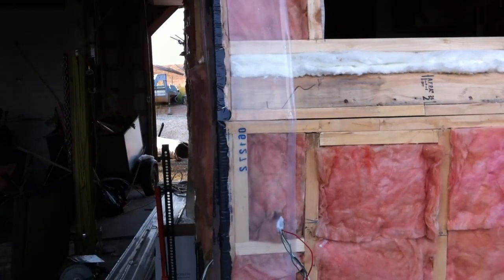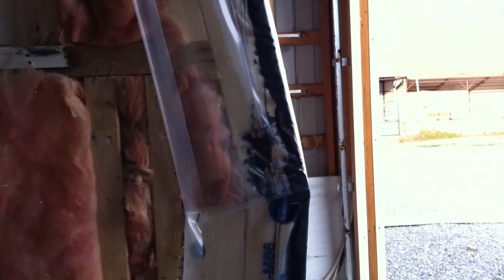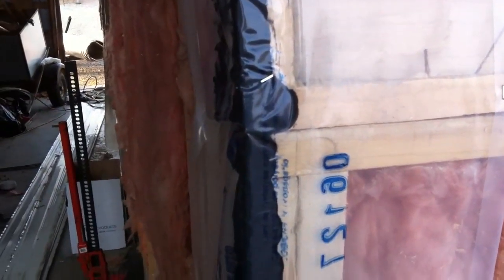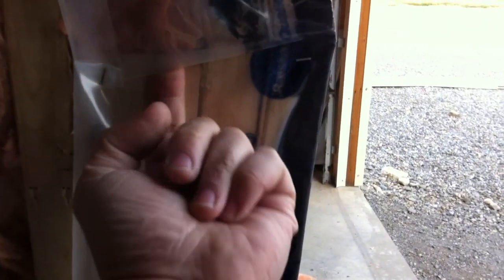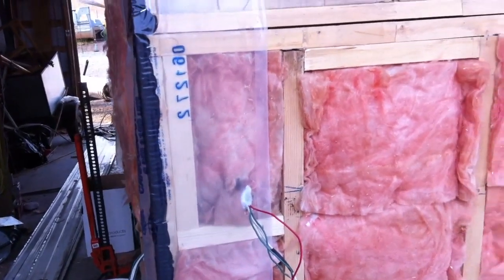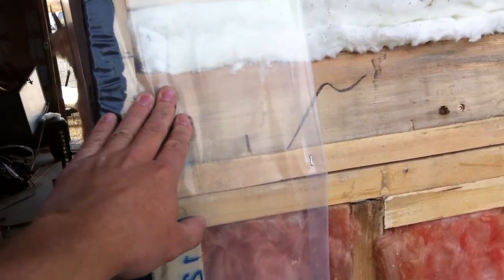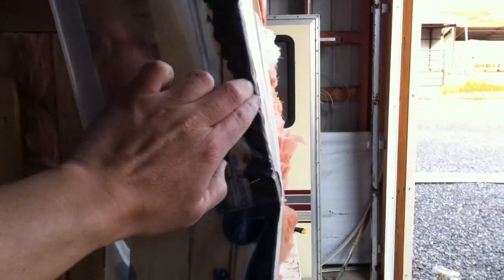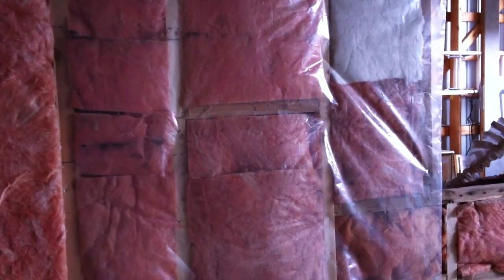RV trailer repair: Protecting corners before siding goes up.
This is an idea to protect the wood framing in the corners of your RV. It gives you a second line of defense in case your corner moulding and gasket tape should ever fail.

Project in general:
I'm documenting my experiences repairing and renovating my old 27ft trailer. In this series I'm commenting on design issues and simply how things look underneath the siding. Certain things may be specific to this RV, but most will be universally applicable. I hope someone might find this useful, either in attempting a repair or in purchasing an RV...